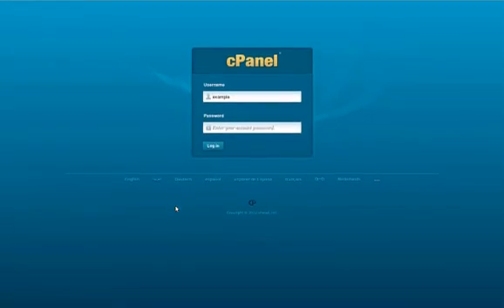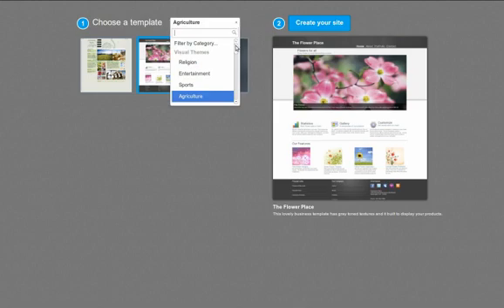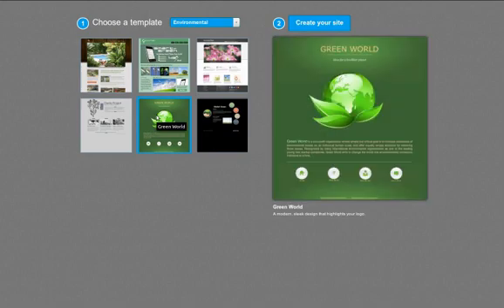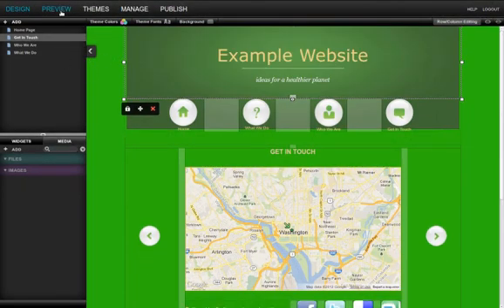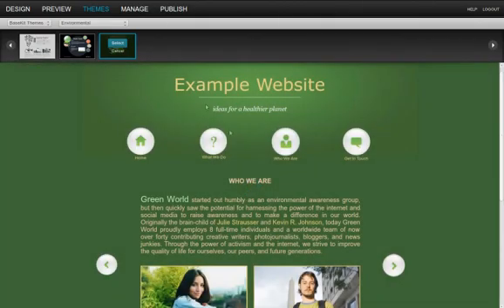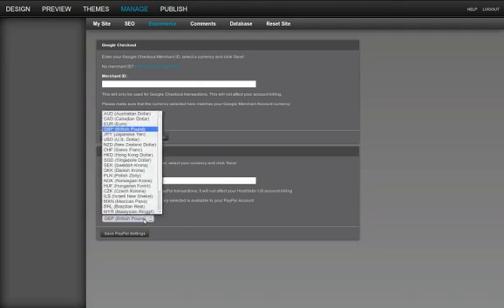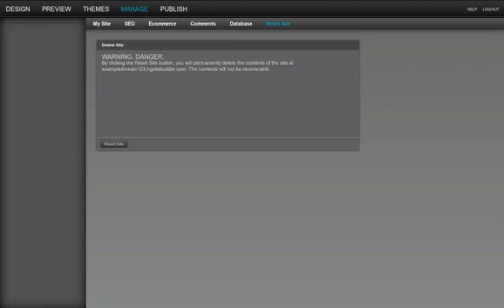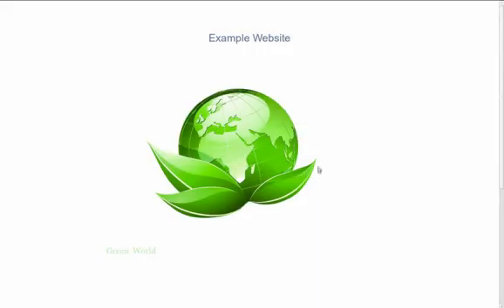HostArmor's BaseKit Tutorial Video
This is our tutorial demonstrating how easily you can launch a website using the powerful BaseKit site builder. We include BaseKit for free with all of our shared hosting plans!